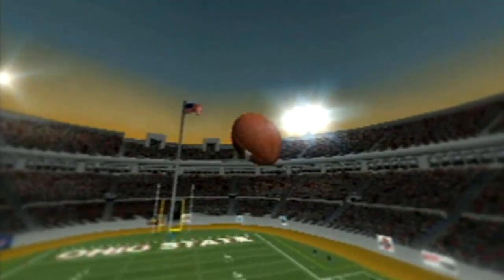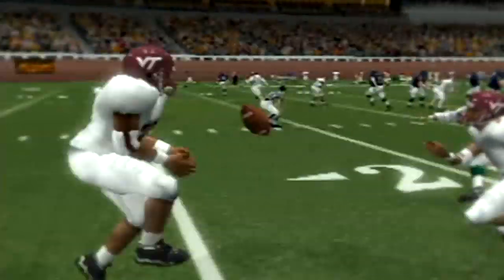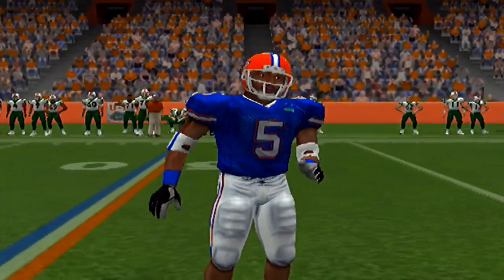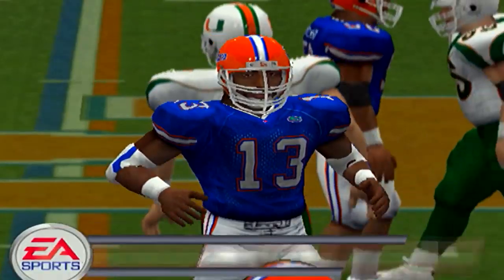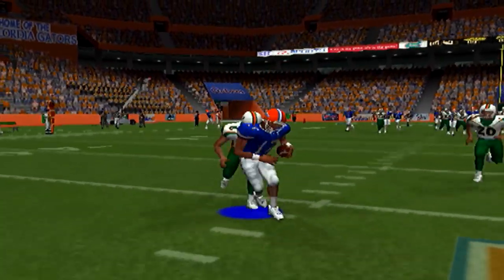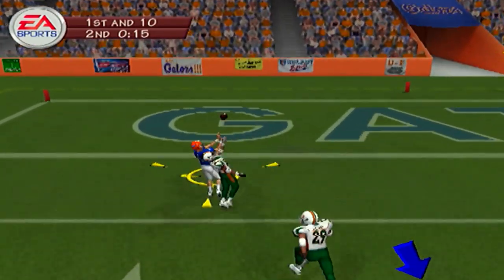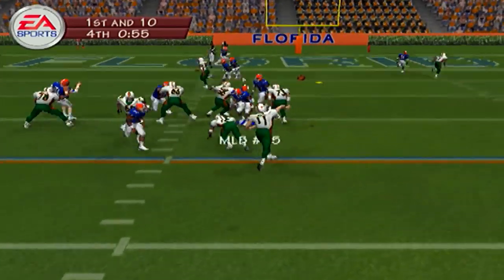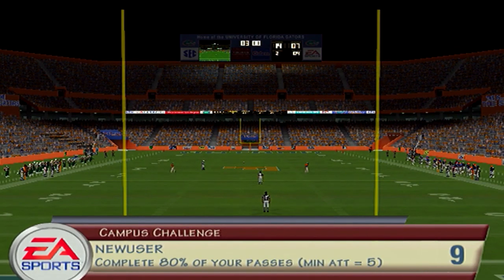REX GROSSMAN CAN SLING IT BUT ONLY IN NCAA FOOTBALL 2002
A look back at Rex Grossman in NCAA Football 2002 on the PS2.